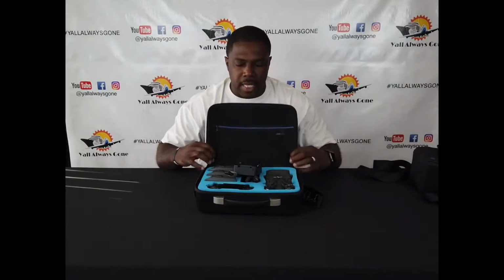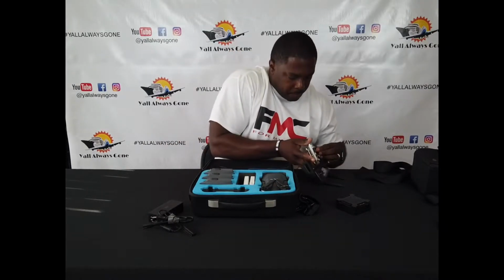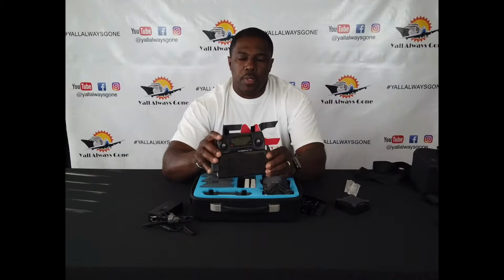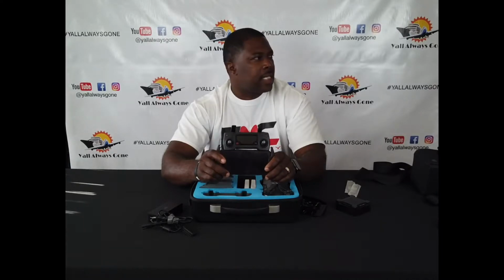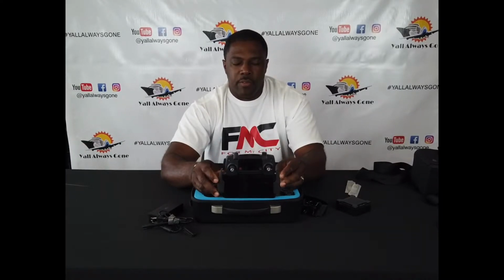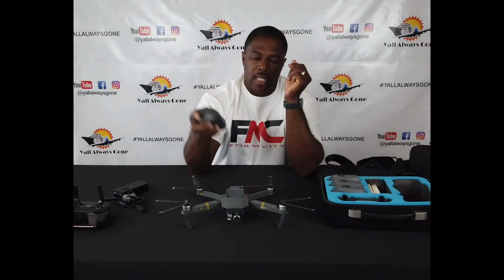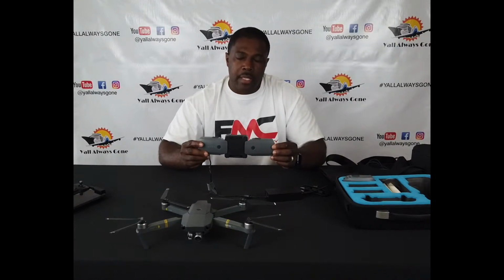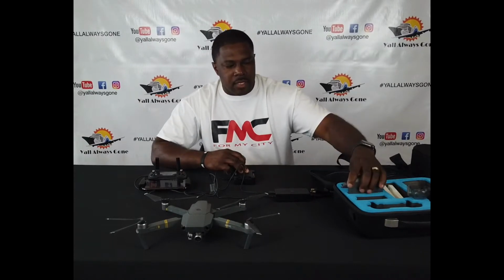DJI Mavic Pro Drone Review YAG Edition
The Y'all Always Gone review of the DJI Mavic Pro Drone. The video when longer than intended so I made a separate video for my collection of fly away videos. Look for it on our page.

While you could easily just type DJI.com in your browser, using these links let them know we sent you.